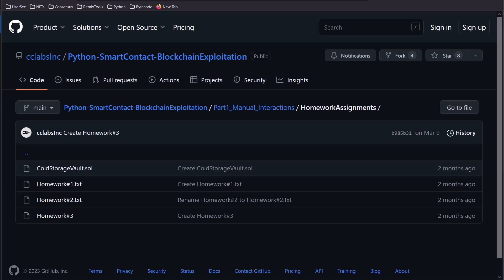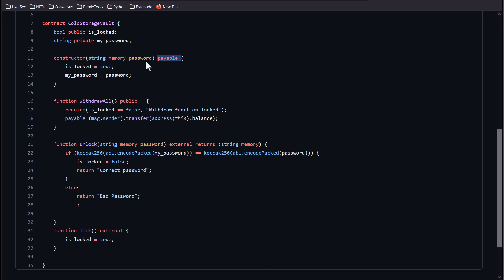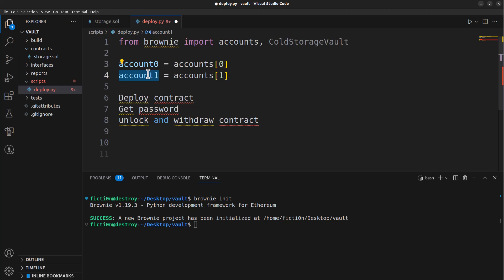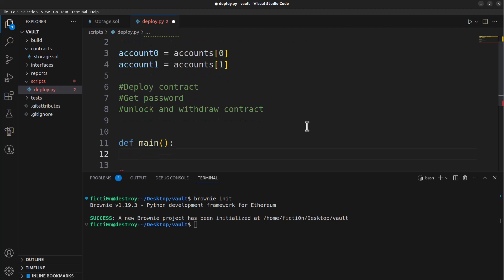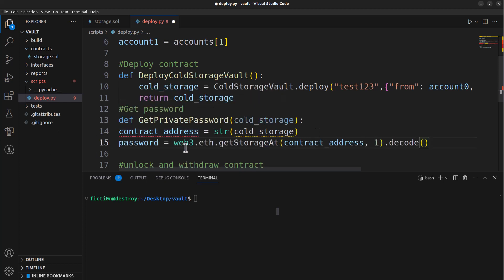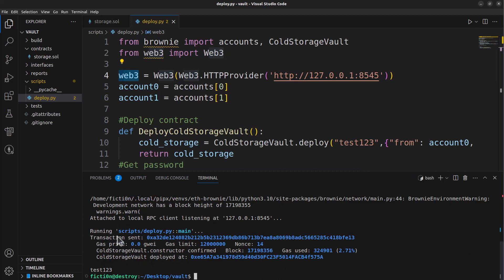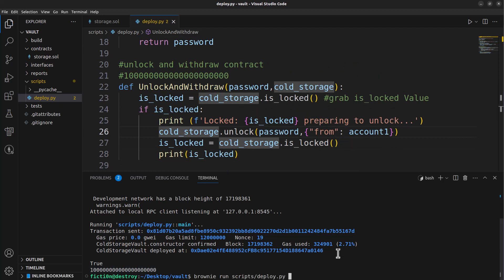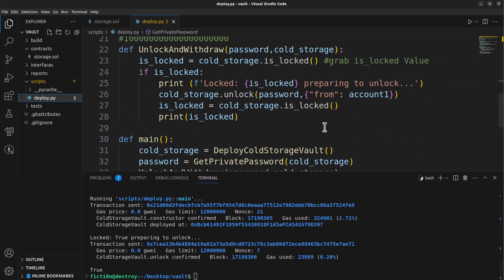Web3 Hacking in Python - 0x19 Writing Exploit Proof Of Concept Code in Brownie for Clients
Pre-Requisites:  Section 1 in this playlist.. and also the 2020 course below:
Web3 Hacking 2020 Course part 1: